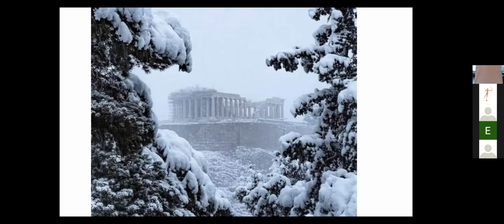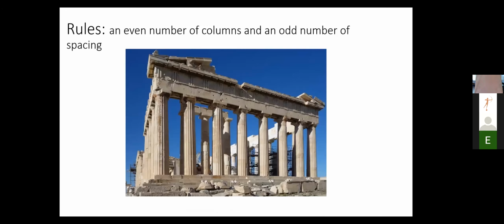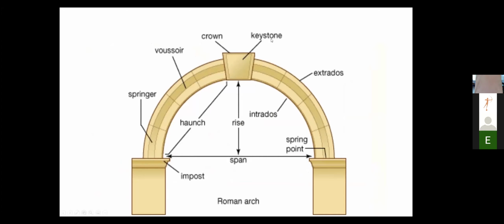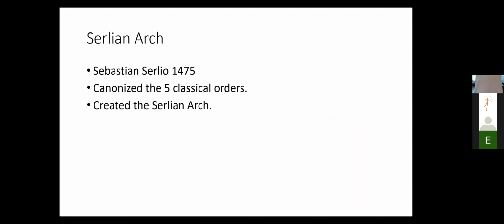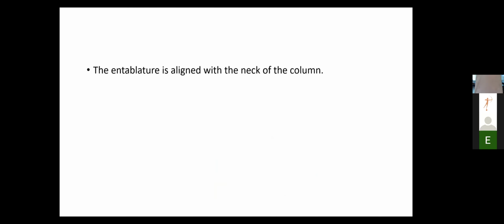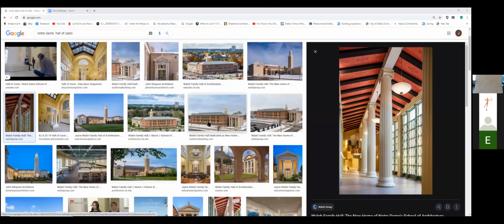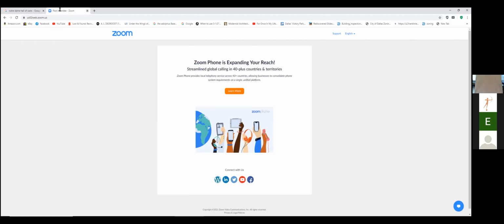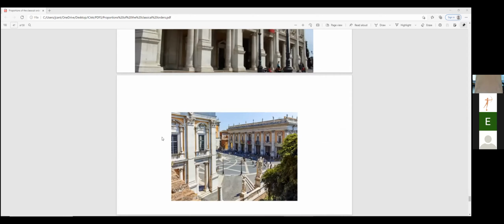Part 5: Syntax & Related Classical Element Families and their Terminology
Elements - The Classical Orders